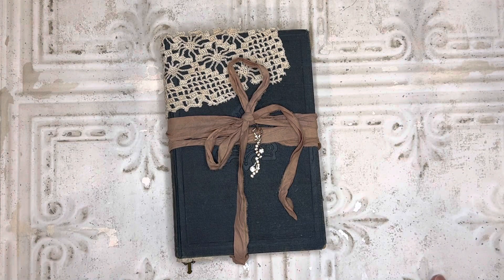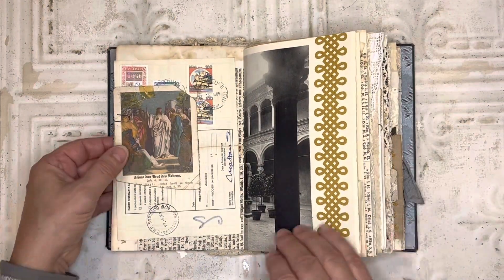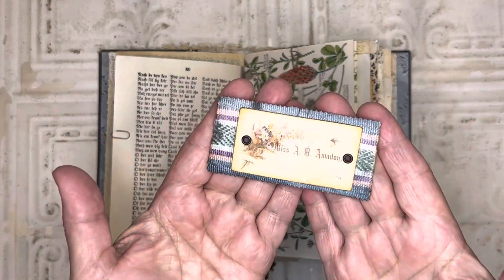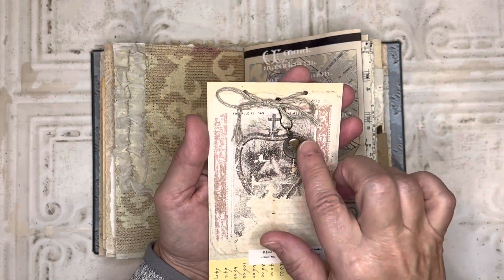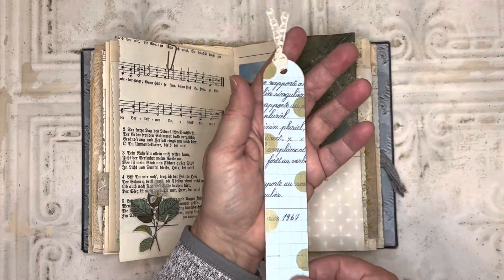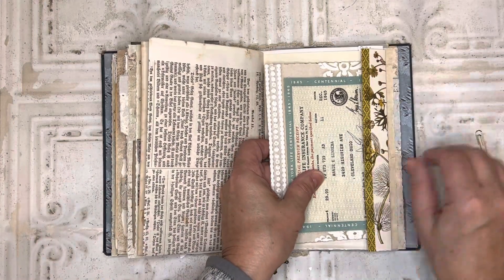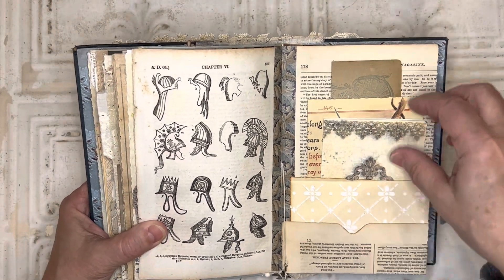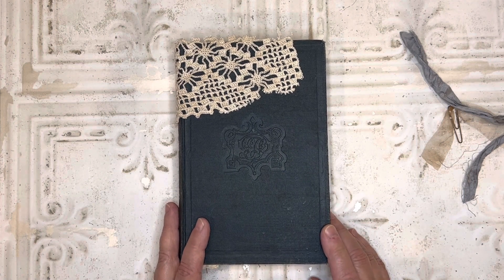Flip Through of Jackie's Prayer Journal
Hi everyone! Today I am sharing a prayer journal I made for Jackie. I hope you find inspiration within the pages of this journal!

Sharon